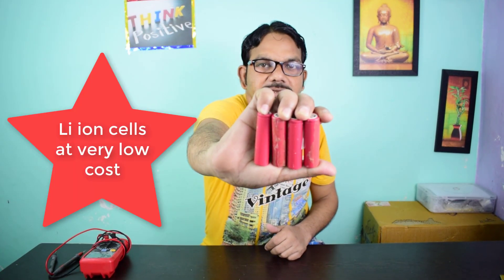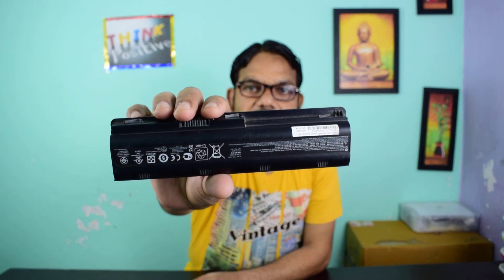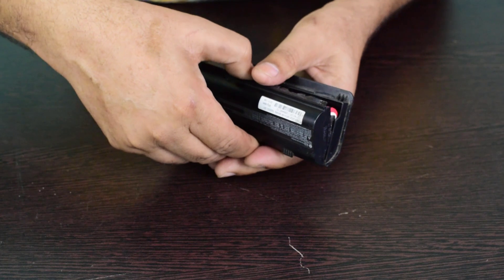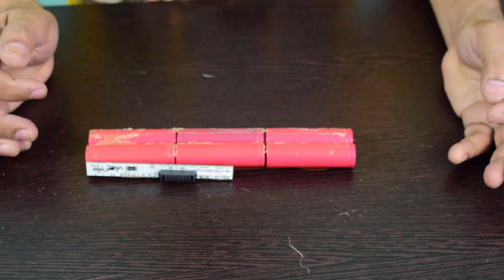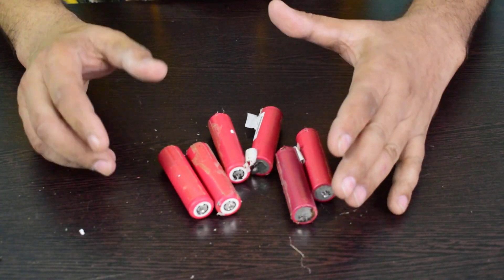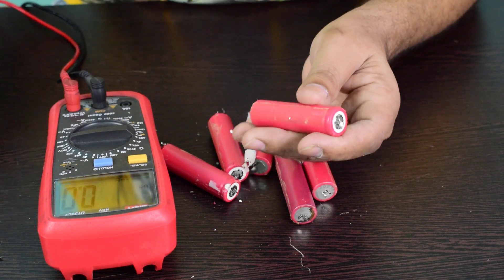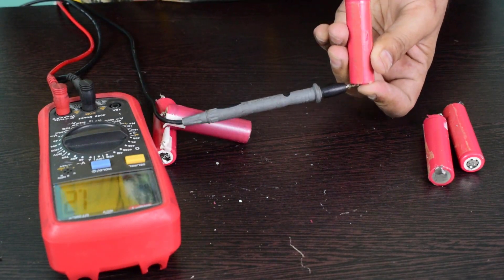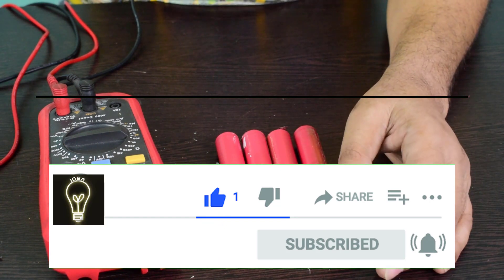Li ion cells 18650 at low cost || Trick to get Li ion battery at low price || innovative ideas nakul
This video tells how to get lithium ion cells at very low cost, you have to visit and computer repairing shop or contact the person who deals with laptop scrap. These li ion cells can be used after recharging them to full power and can be used for bluetooth speakers, emergency light, power banks etc.

1. Hard Disk Drive repairing videos

2. Tech Videos in English

3. Do It Yourself Electronics

4.DO IT YOURSELF COMPUTERS AND PRINTERS